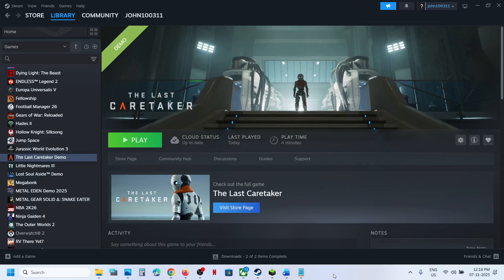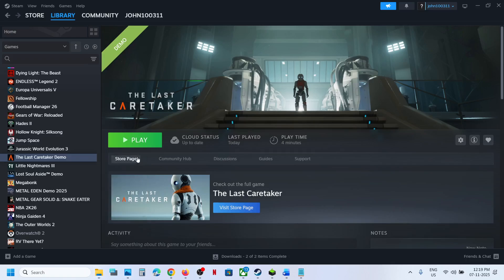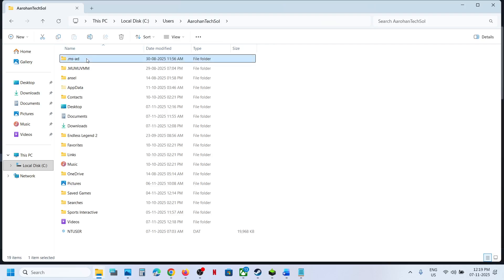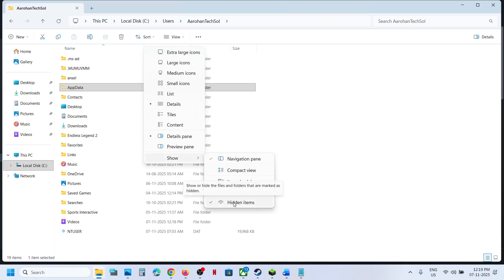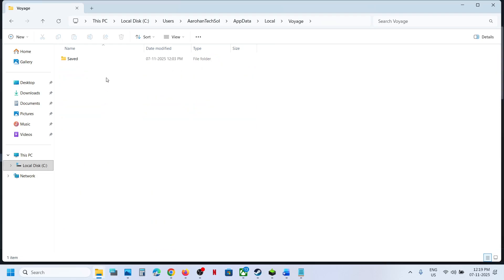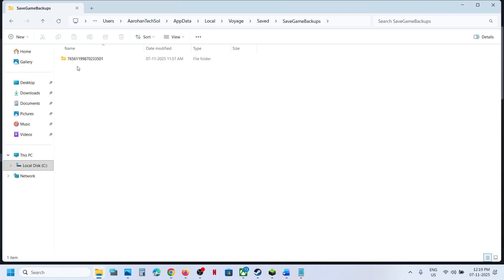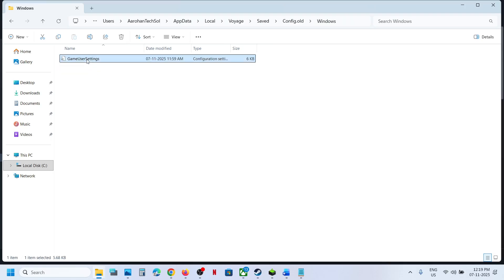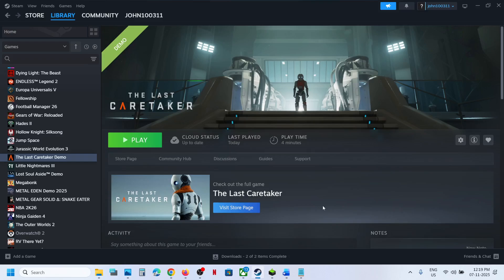The Last Caretaker: Where Is The Save Game Files/Config File Located On PC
The Last Caretaker: Save Game Files/Config File Location, Where To Find The Save Game Files/Config File For The Last Caretaker On PC